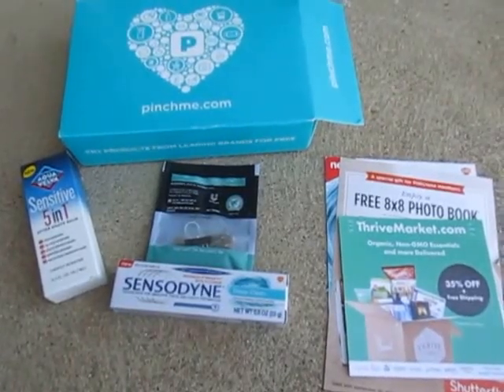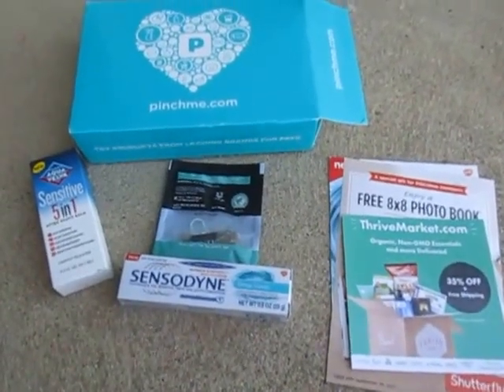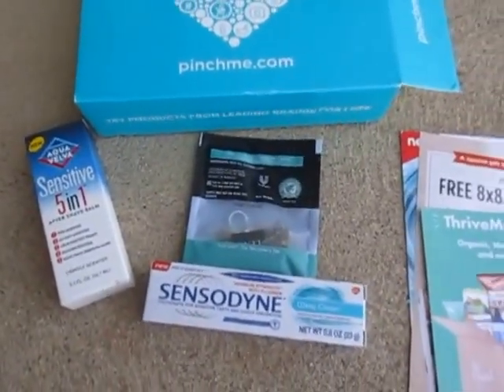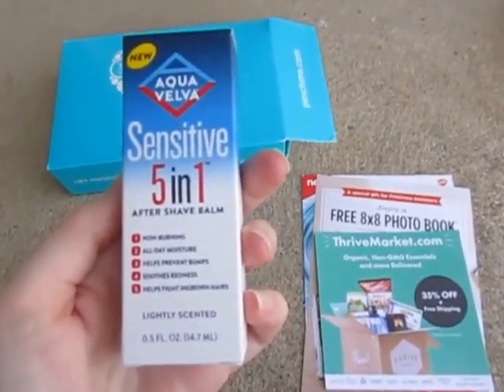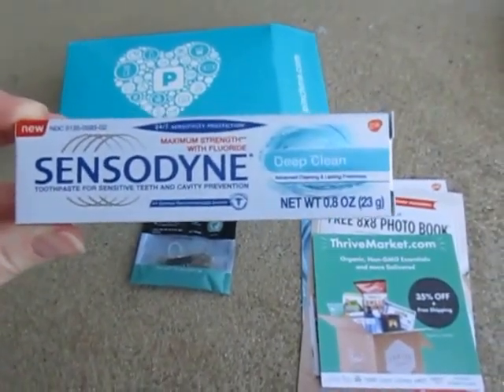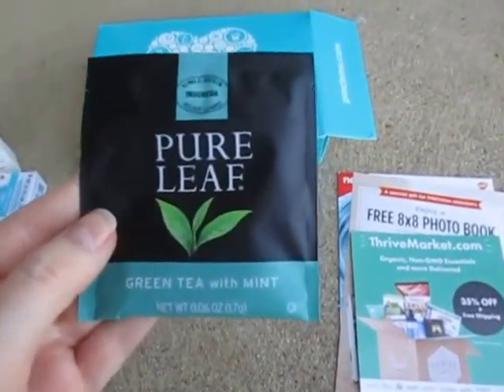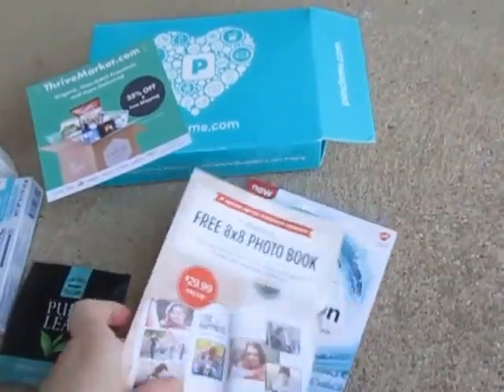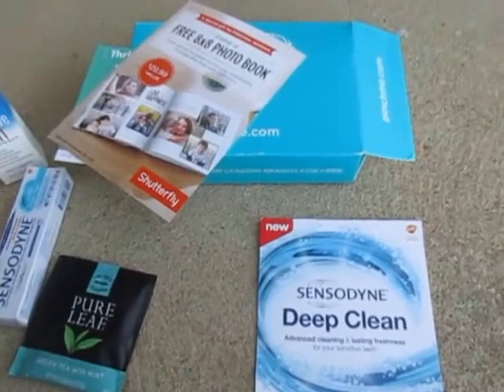✽ PinchMe Box | Spring 2017 ✽